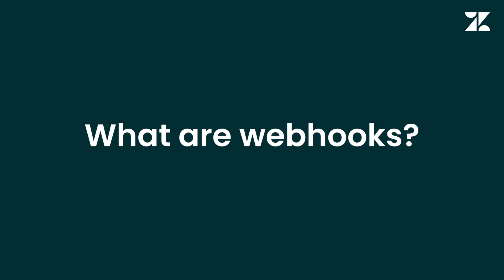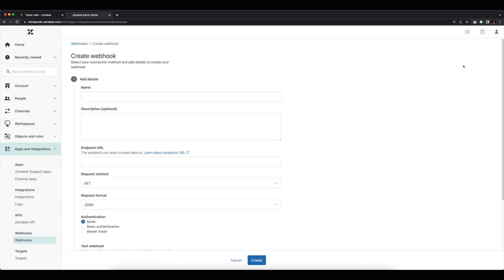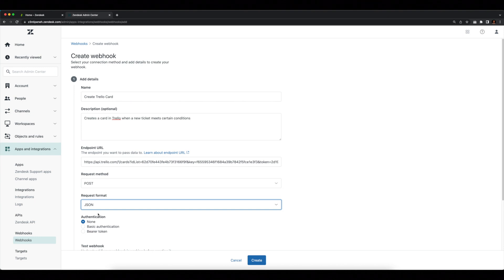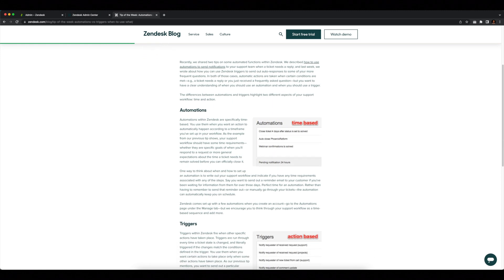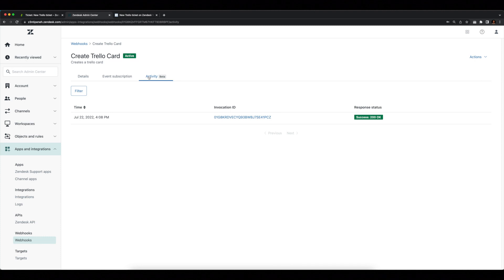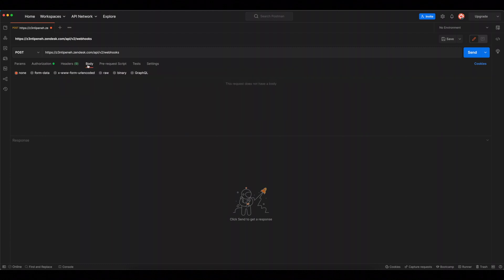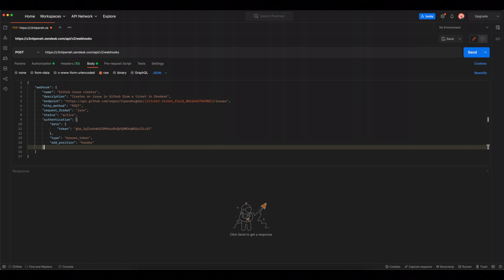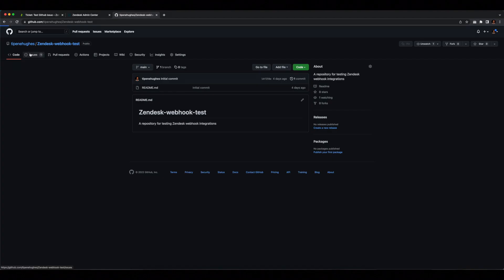How to: Using webhooks at Zendesk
In this video, we’ll take a look at what webhooks are, how they function, and how to use them at Zendesk. We’ll also set up a couple of webhooks, first in the Zendesk Admin Center UI where we’ll see how we can create cards in the project management tool Trello, then using the webhooks API, where we’ll work with the Github API to raise issues in a repository.

If you have any questions, or just want to say hi, please reach out in our Developer Community or join the Zendesk Developer Slack channel

Resources 📚
Webhook resources: